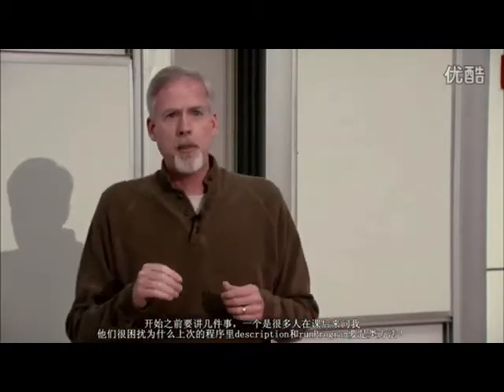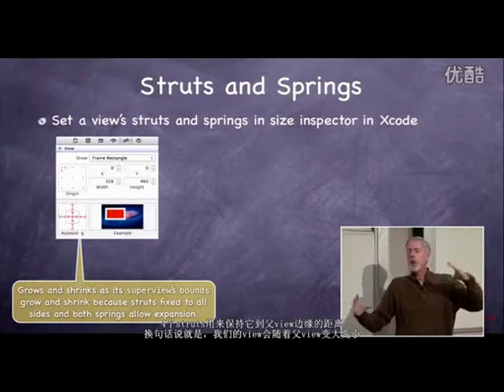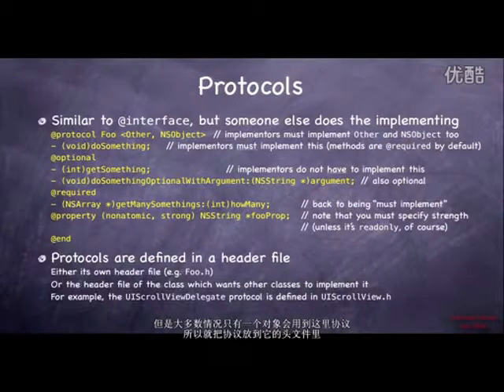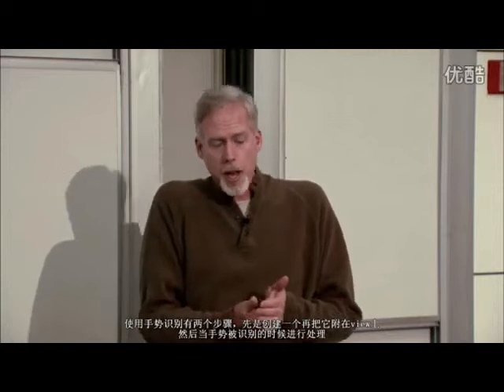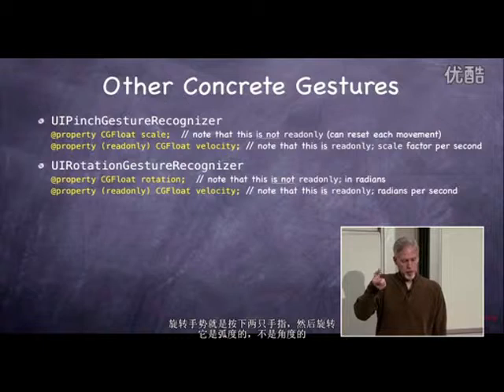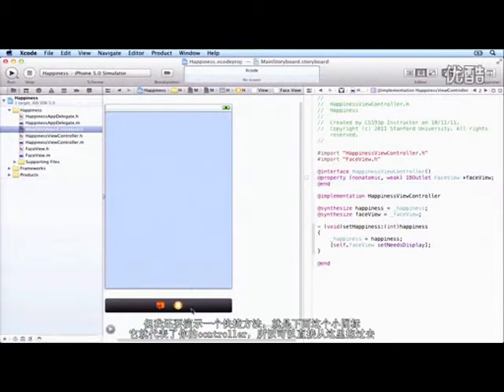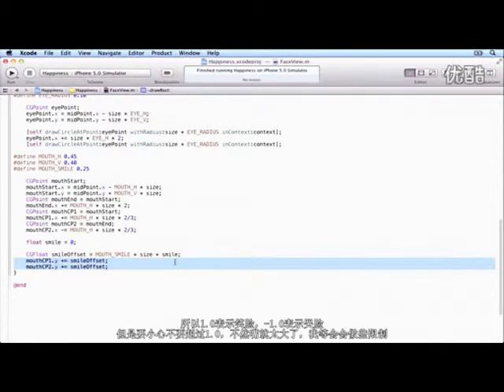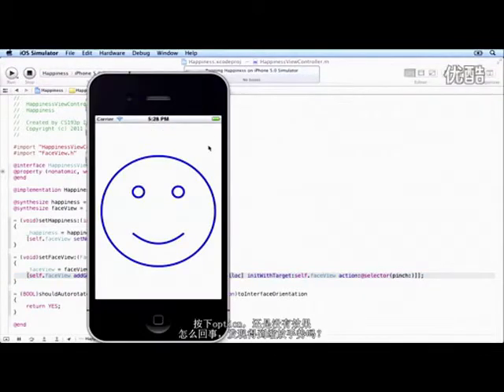Stanford iOS課程【中英字幕】2011年秋05 Protocols and Gestures Oct 11 2011